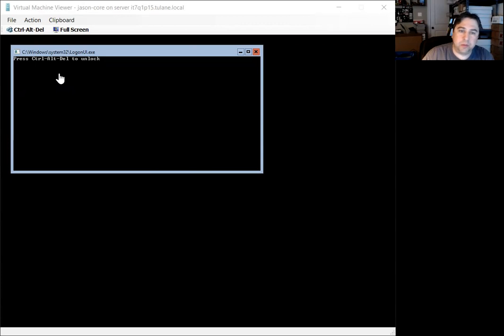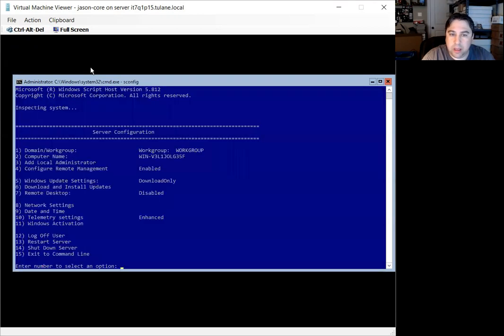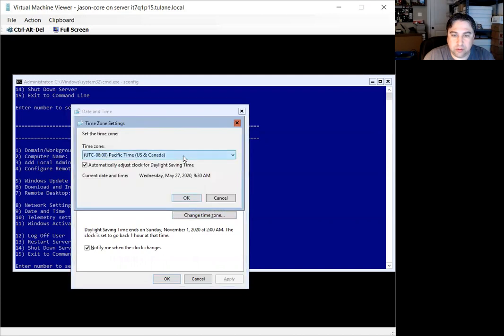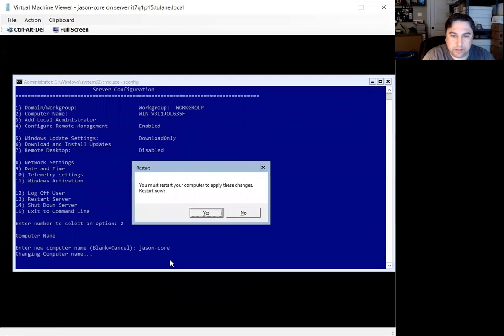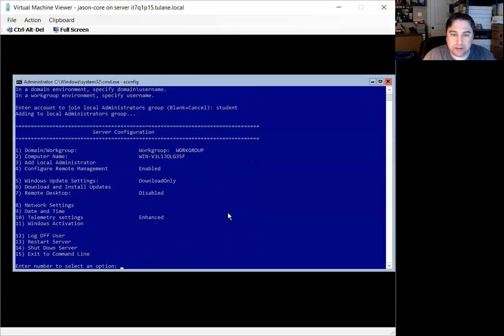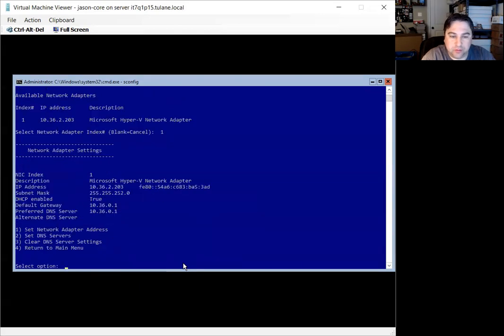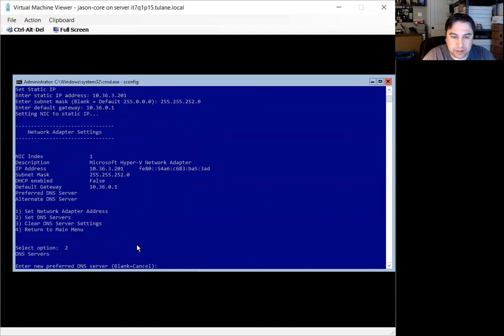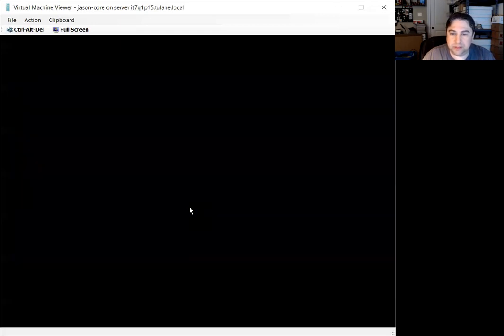2016 Server Core Basic Configuration using Sconfig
In this step by step walk-though I will show how to perform some basic configurations on a 2016 Server Core using the Sconfig command.